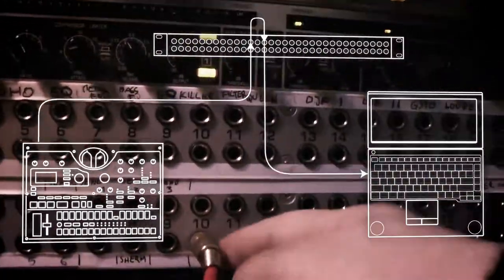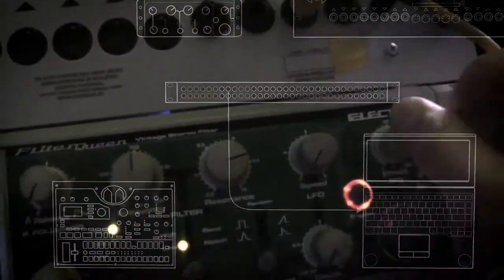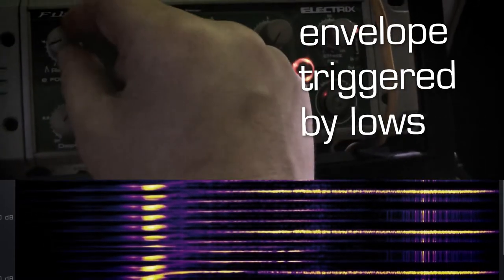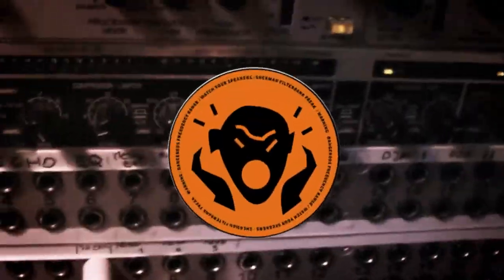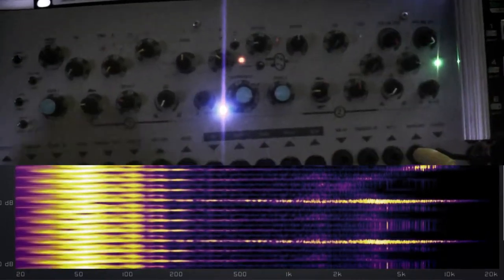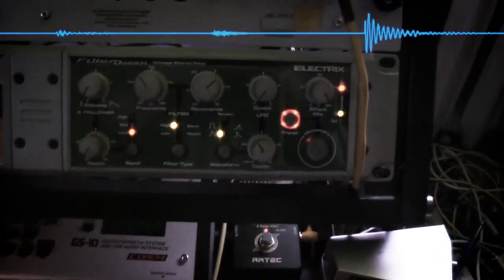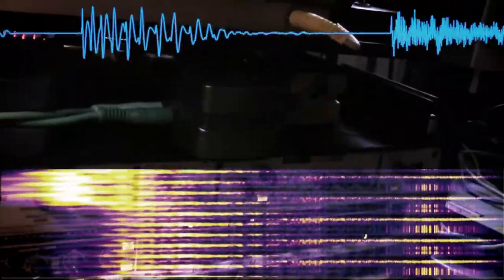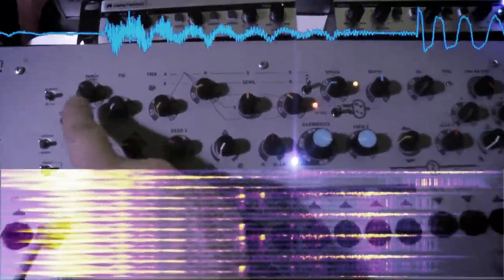Hardcore Drum distortion using filters : Sherman Filterbank vs Electrix FilterQueen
Source from ESX is distorted using filters, Electrix FilterQueen and Sherman Filterbank.

Starting with the overview of the Electrix unit we move on to the sherman and later on to explore higher signal gains in input stages of the filters.